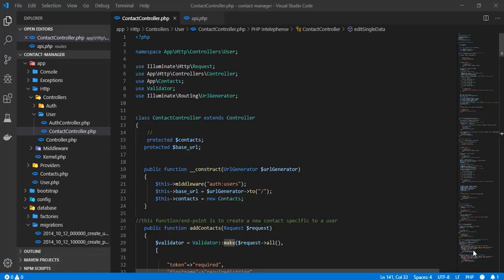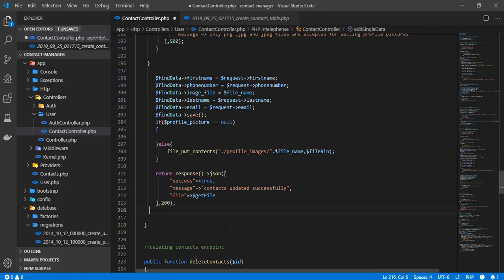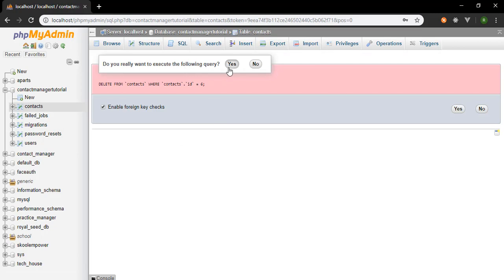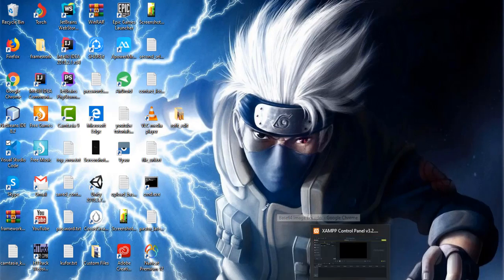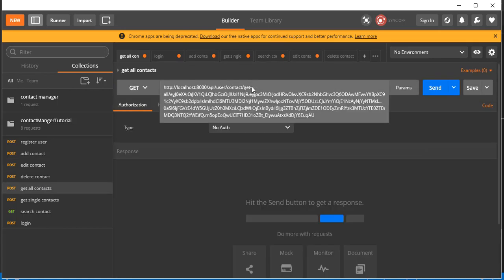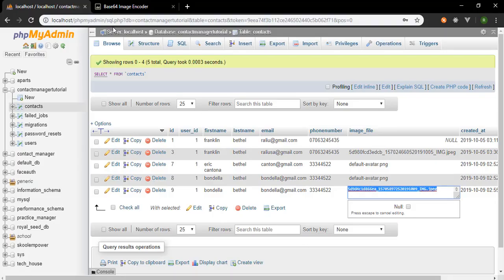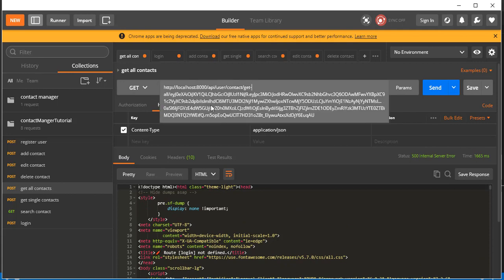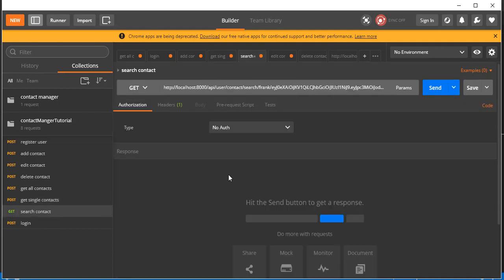React, Redux, Laravel 6.0 contact-manager With Auth 2019(5)-testing our API with Postman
testing our API with PostMan and using some hacks for our tymon jwt token generator.